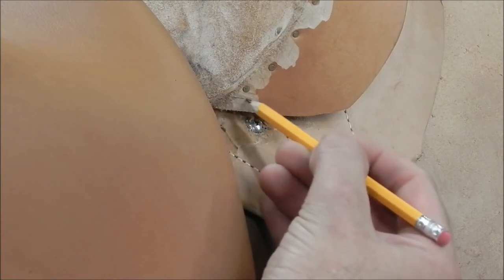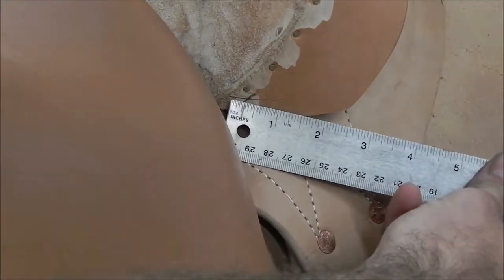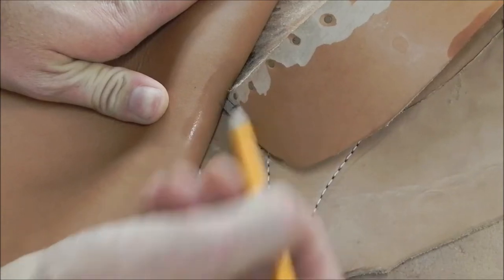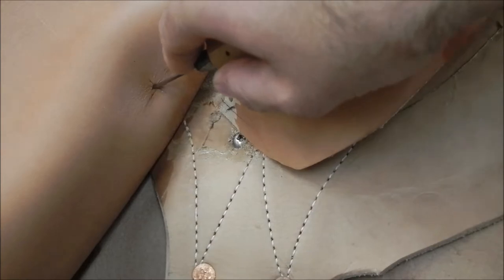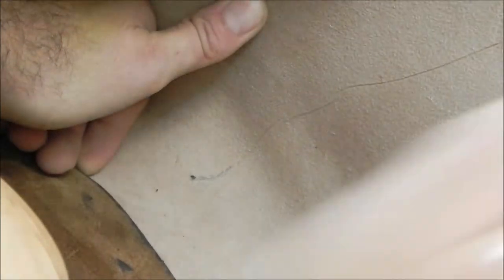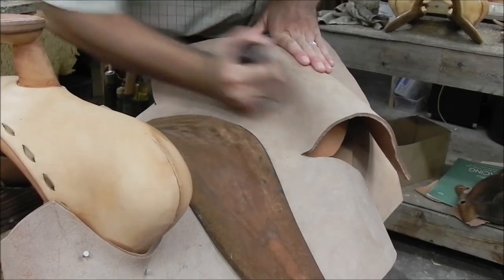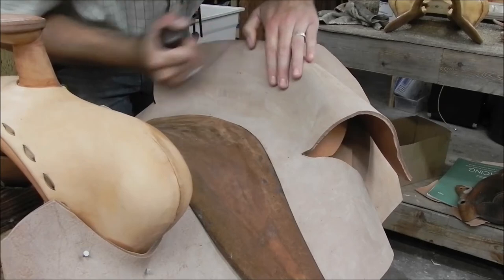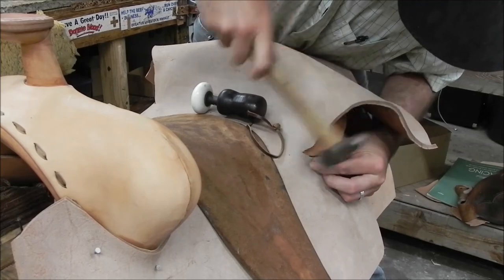Cutting Ears on a Saddle Seat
In this video I will show you my process for cutting the ears on a saddle seat.  This is an area that gives a lot of people trouble and you will learn a trick that I use to insure that every ear I cut when building a custom saddle is perfect.